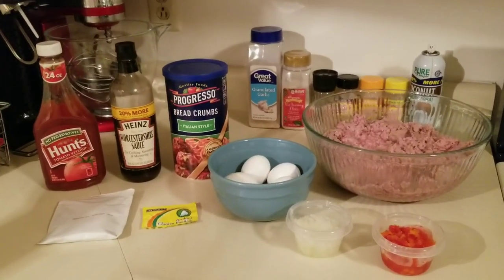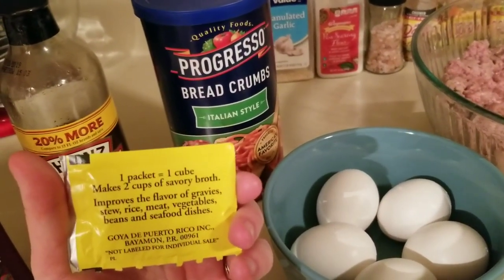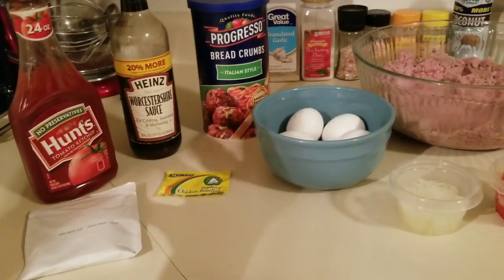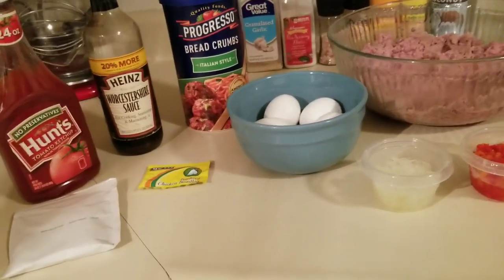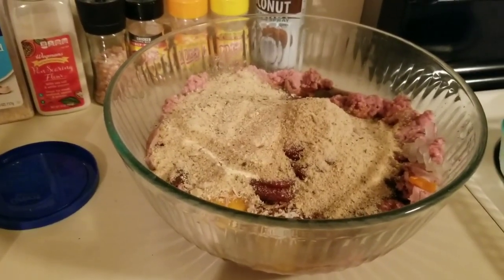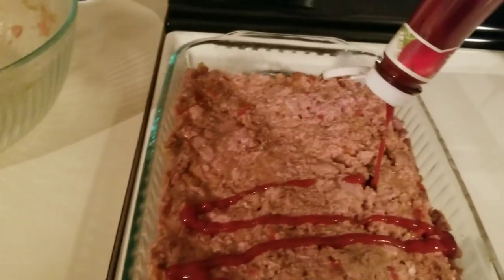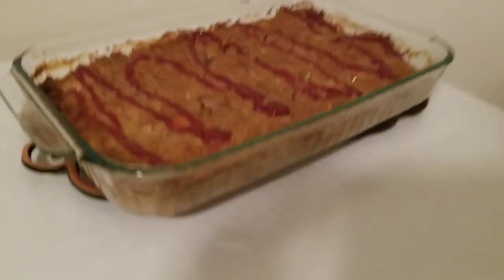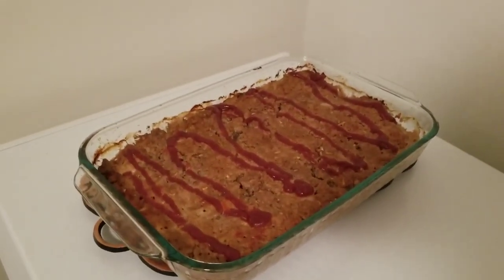Make meatloaf with me - A frugal classic *Requested video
I received some requests to see my meatloaf recipe. I make meatloaf the way my mom did... but with my own spin. Remember, this is for you and your loved one's. So make meatloaf to your liking.

Some fun ideas to add:
* BBQ
* salsa
* shredded cheese
* shredded carrots

The list is endless!

Did you know I have an Instagram?

Did you know I have an article about me? Google "dumpster diving Mercedes"